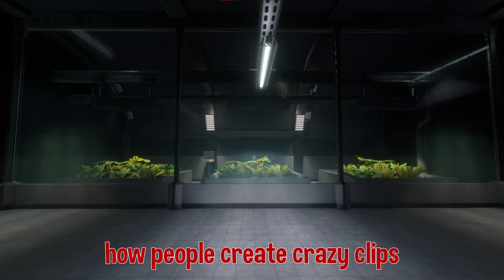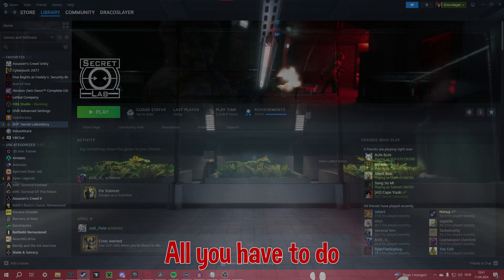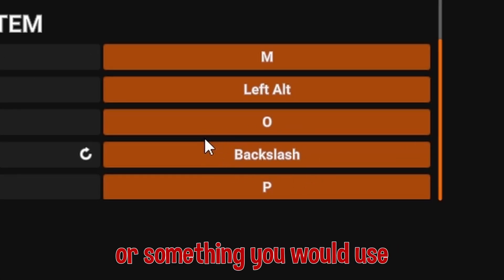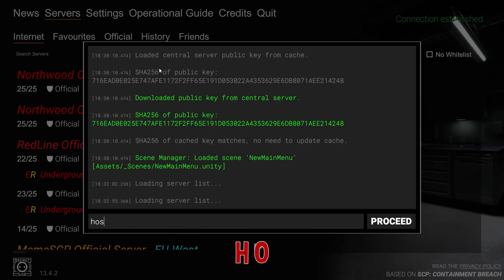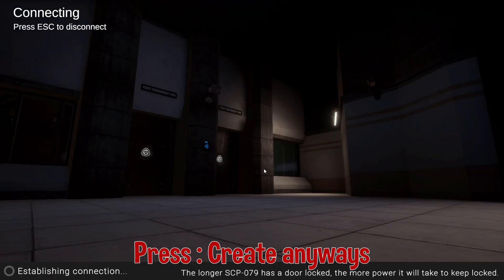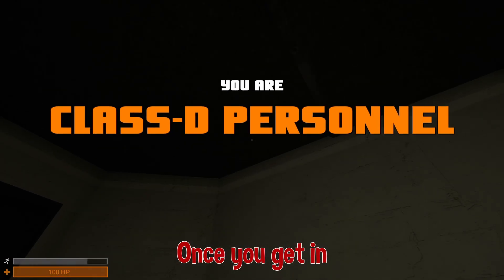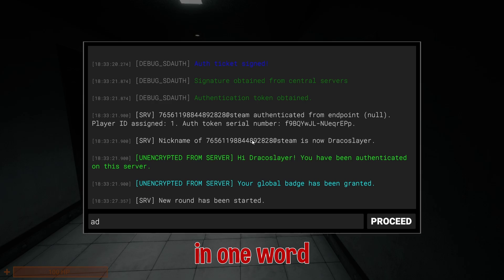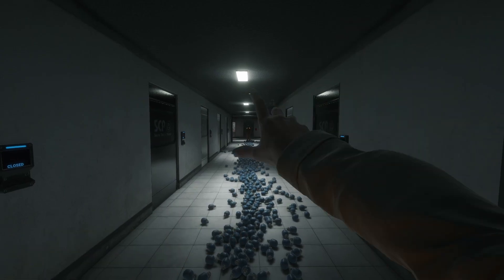How to create a private SCP:SL server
Feedback is always needed, and very much appreciated

Short video to help with my previous video

Discord username : dracosiayer